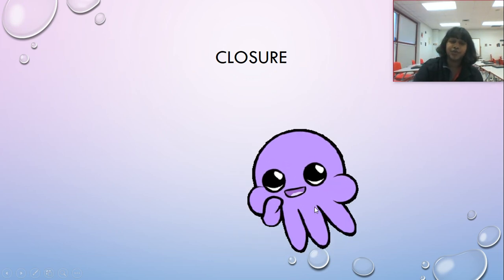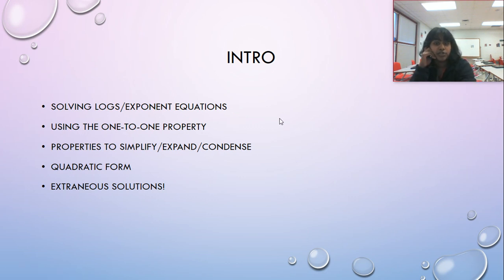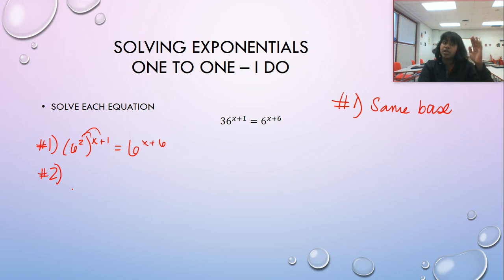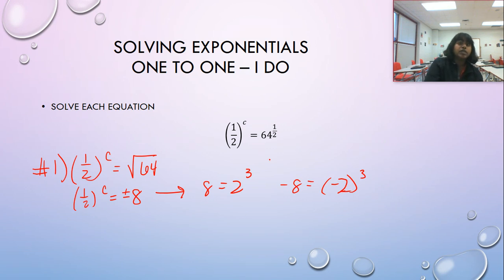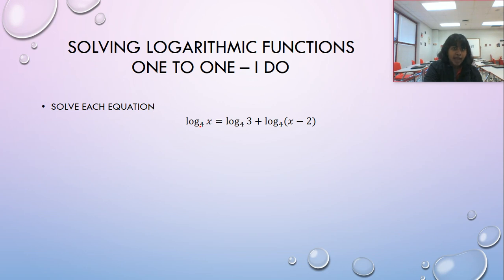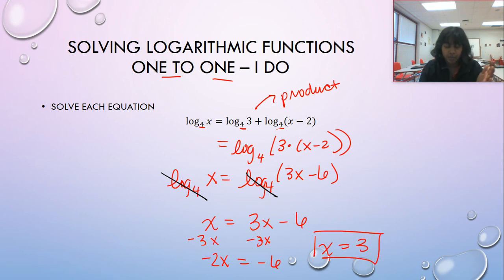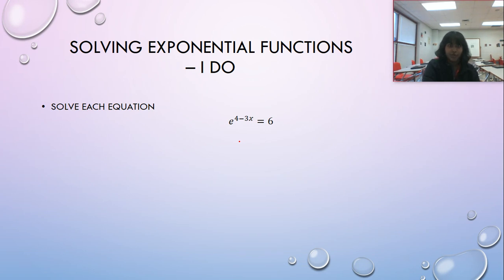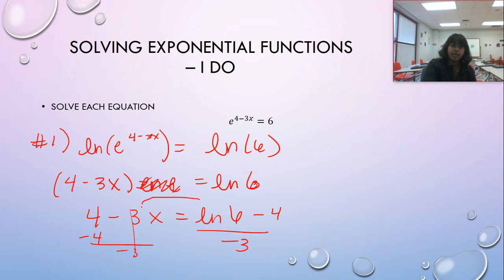Precal Unit 6.B Video 3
Solving logs and exponents